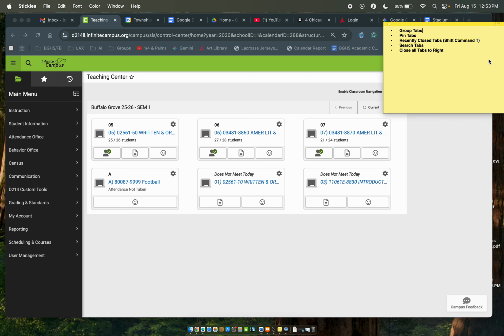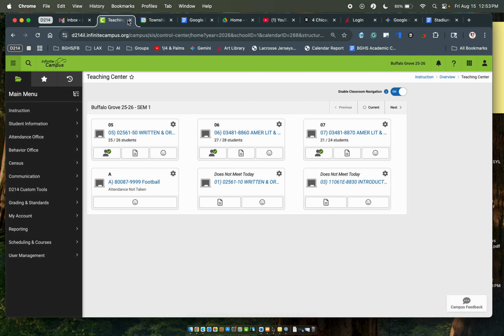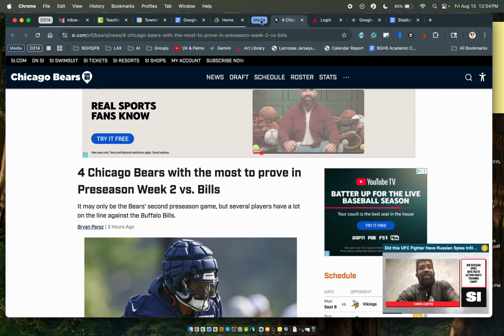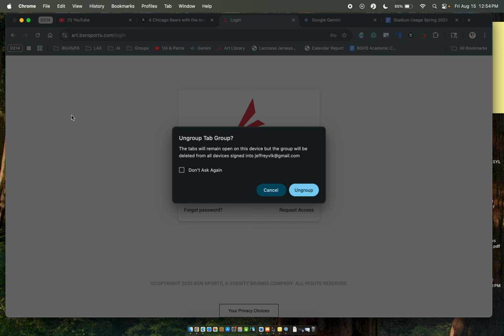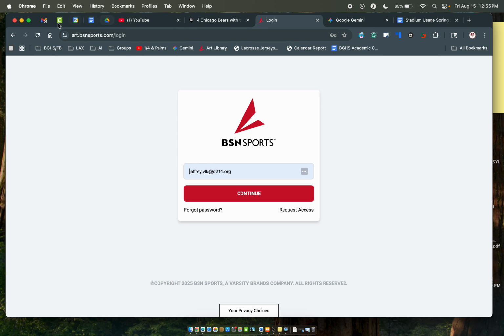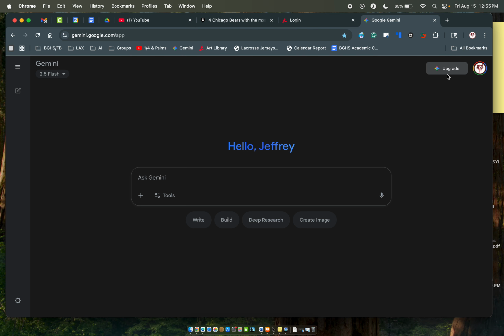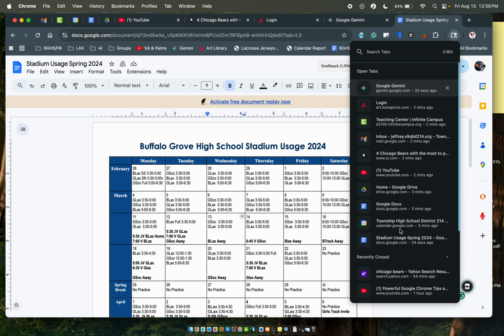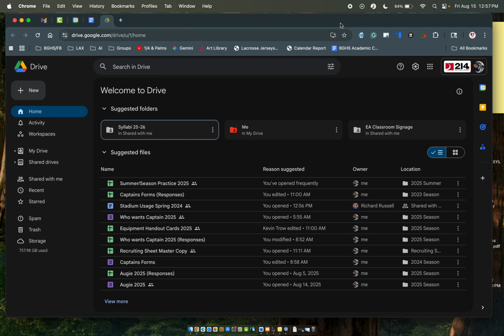Google Chrome Tab Tips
0:00-Intro

0:27 Group Tabs

2:03 Pin Tabs

2:39 Recently Closed Tabs (Shft+Command+T)

3:20 Search Tabs

3:51 Close All Tabs To The Right